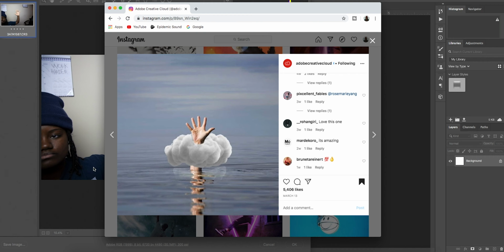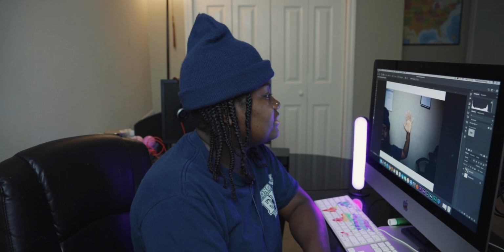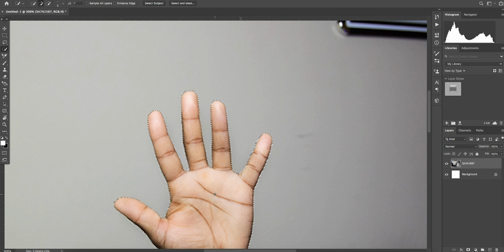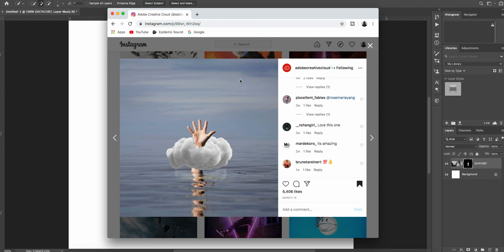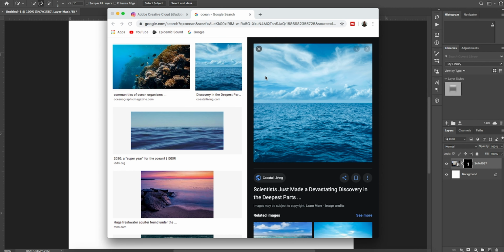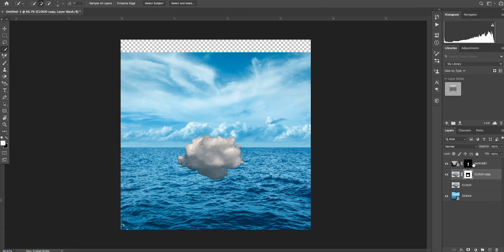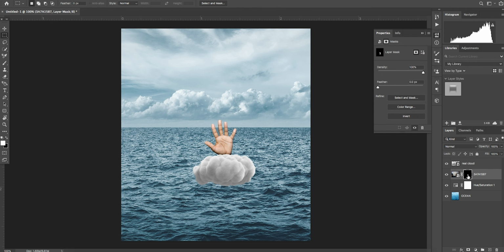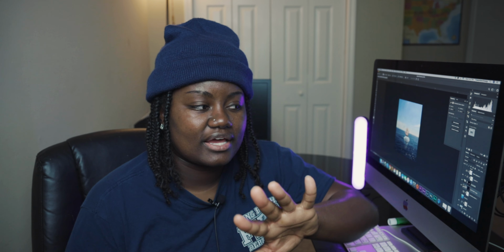RECREATING ADOBE CREATIVE CLOUD PICTURE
So, I tried to recreate an adobe creative cloud picture .. haha you can see if it was a success of not .